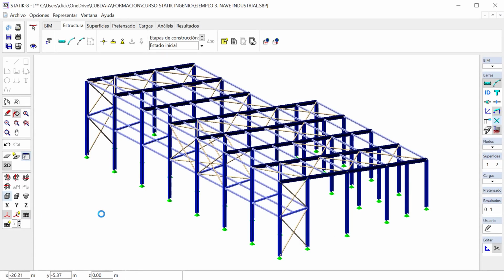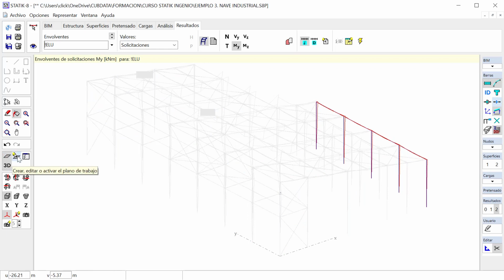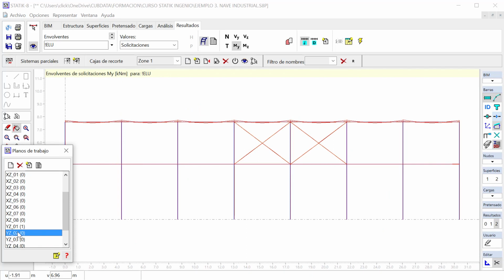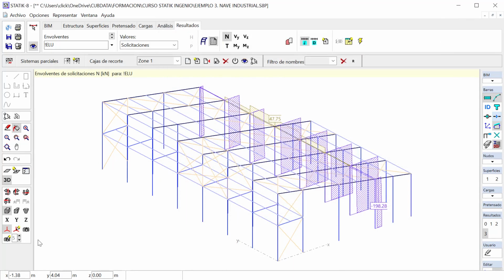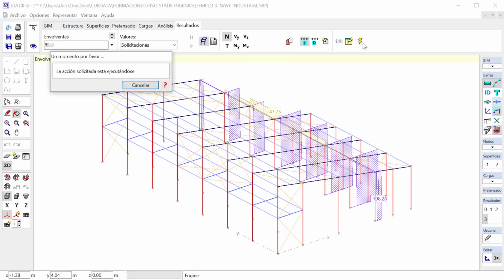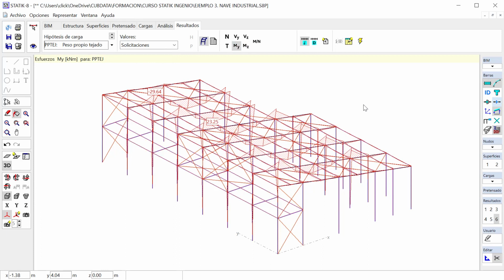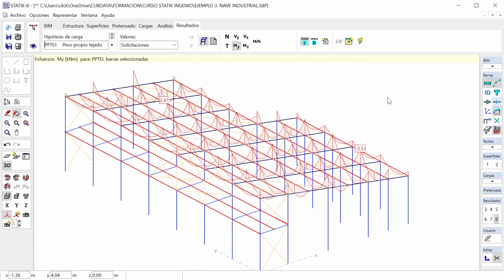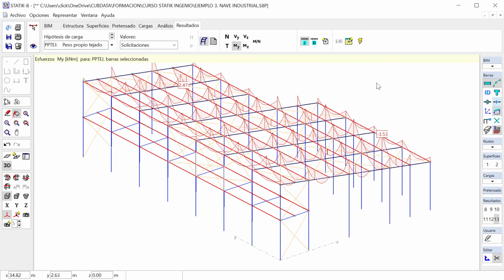1 41 EXAMPLE 3 3D STRUCTURE translated